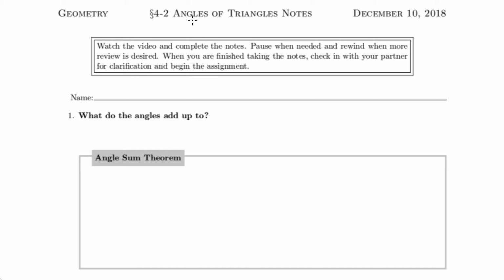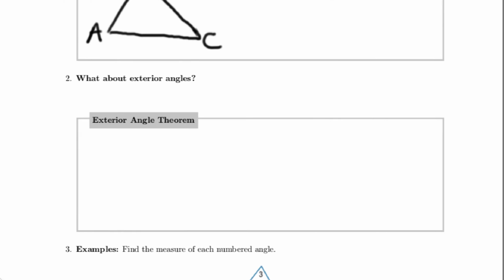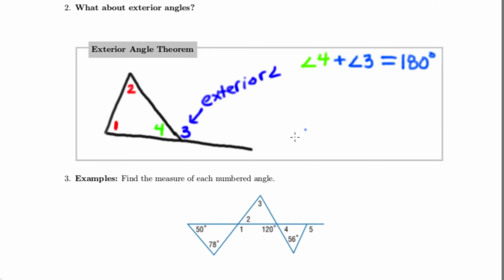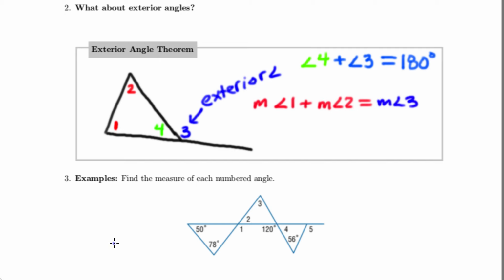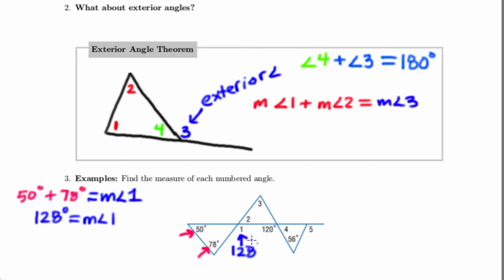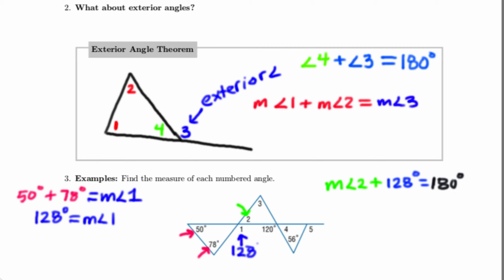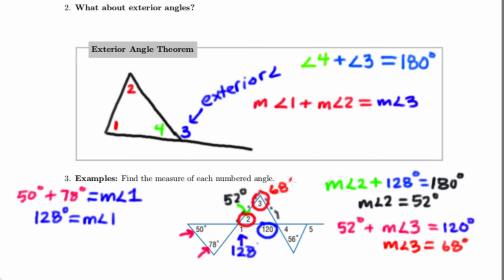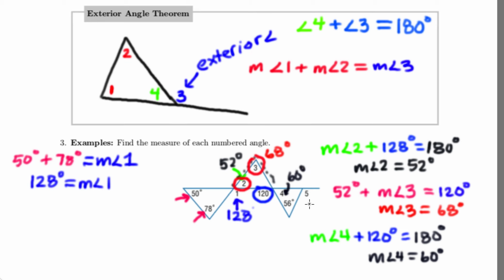4-2.1 Angles of Triangles